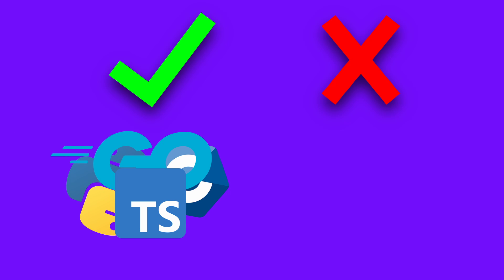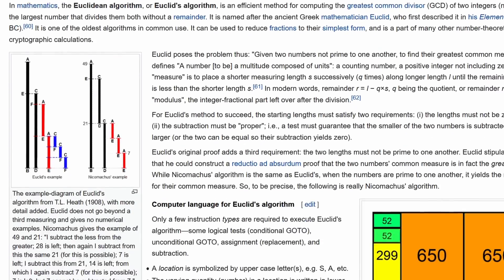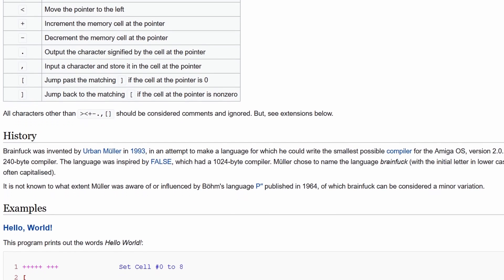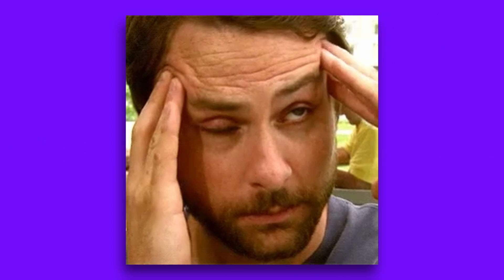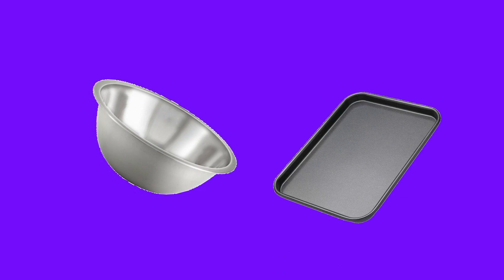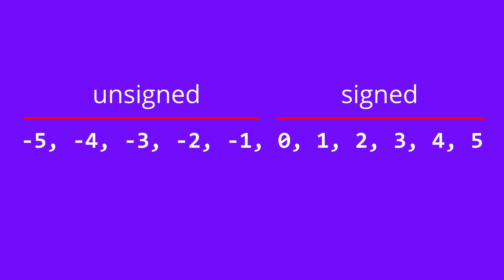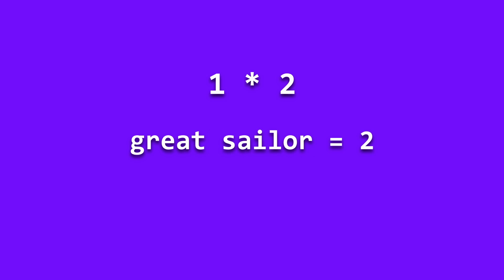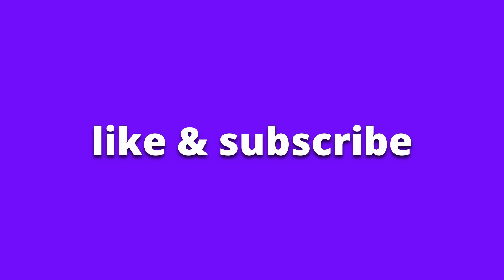Esoteric Programming Languages